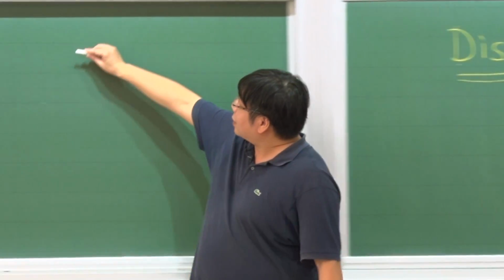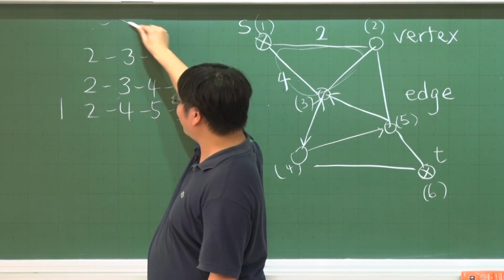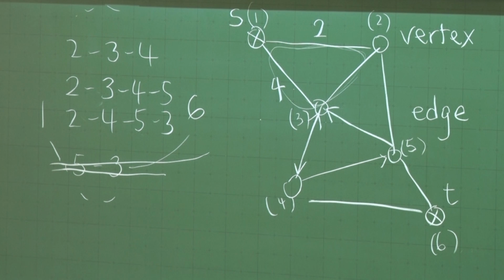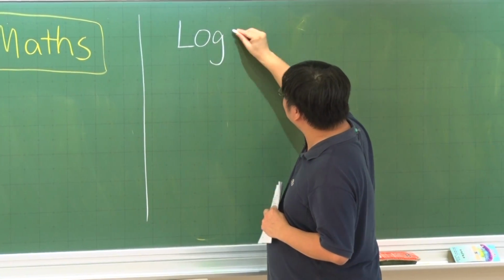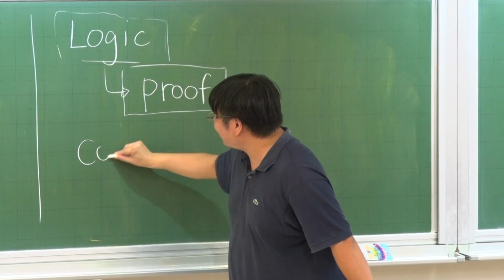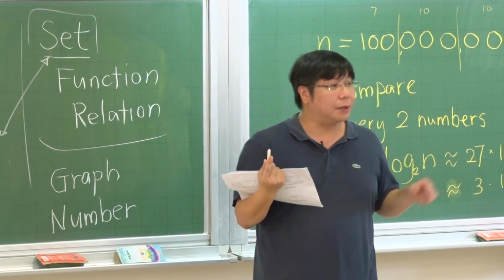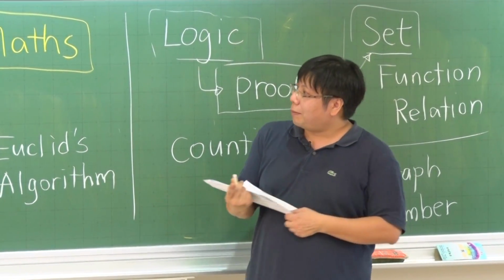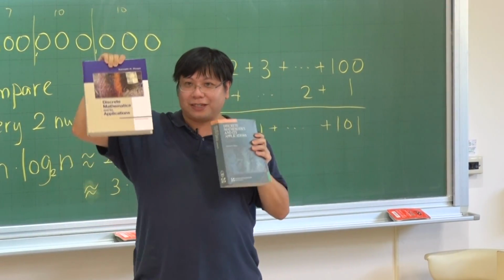DM L1 B